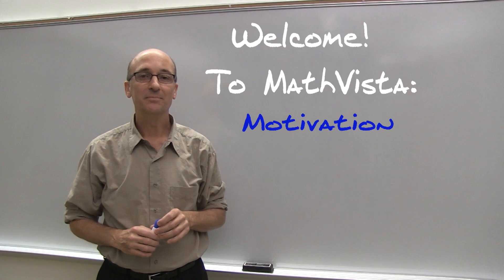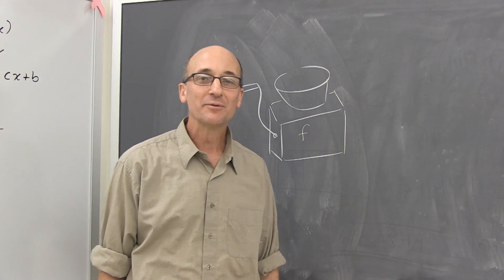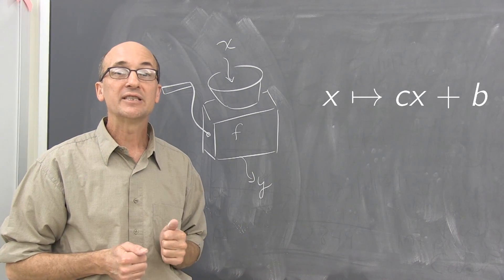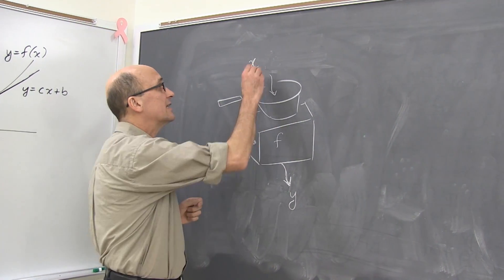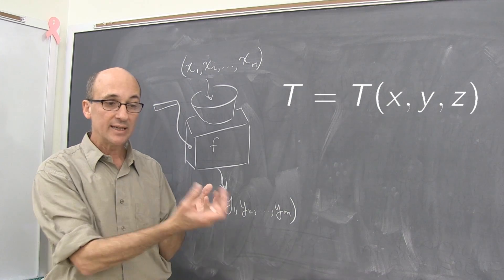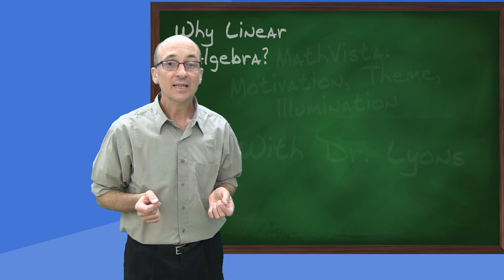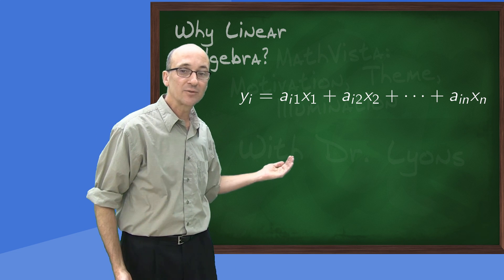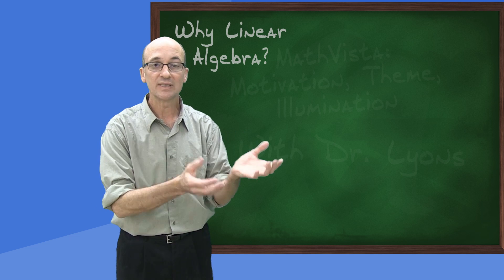Why Linear Algebra?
Linear algebra studies the dynamics of the simplest possible interactions among multiple variables. Its fundamentals are essential to all areas of mathematics.